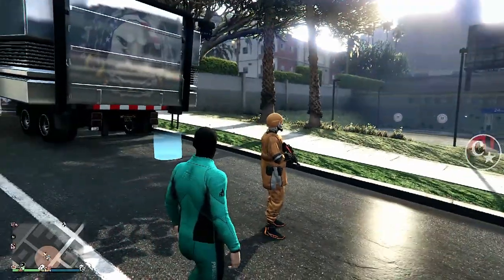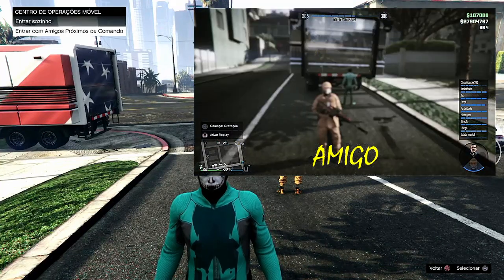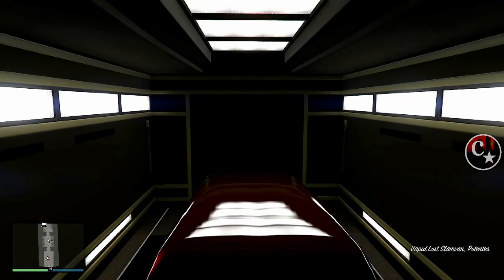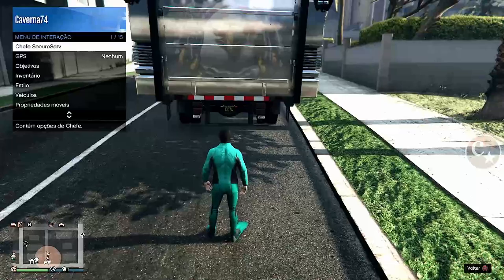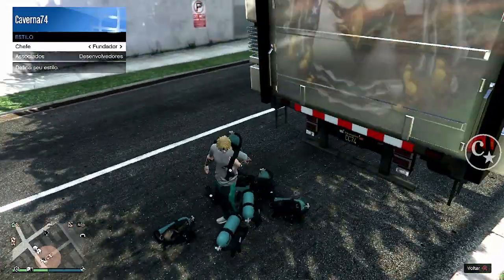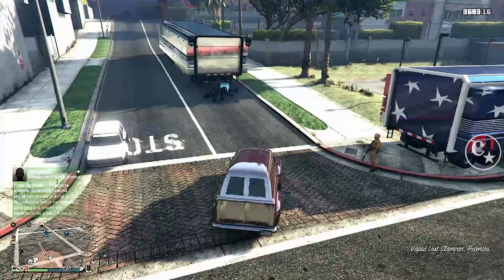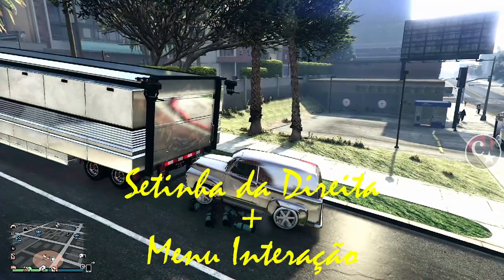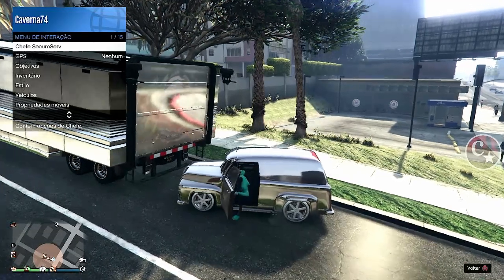💥BRAND NEW💥CRIAR PLACA ZERADA e NOVO GC2F APÓS HOTFIX MUITO FÁCIL FAÇA JÁ PS4/PS5/XBOX GTA5 ONLINE🔞🌐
▬▬▬▬▬▬▬▬▬▬▬ஜ۩۞۩ஜ▬▬▬▬▬▬▬▬▬▬▬▬▬▬
▓▓▓▒▒▒░░░ LEIA A DESCRIÇÃO DO VÍDEO ░░░▒▒▒▓▓▓ ▬▬▬▬▬▬▬▬▬▬▬ஜ۩۞۩ஜ▬▬▬▬▬▬▬▬▬▬▬▬▬

💥CARROS MODDEDS💥& CONTAS UPADAS P/ PS4:
♠ COMANDO CV74 - NOVO COMANDO
🎮 ID: PS4 - Capitaocaverna74 👈
🎮 ID: PS4 - Capitao74caverna 👈
🎮 ID: PS4 - Ccaverna74 👈
🎮 ID: PS4 - Capitao_74 👈
🎮 ID: PS4 - Capitao-74 👈

🌟🌟 CANAIS PARCEIROS 🌟🌟